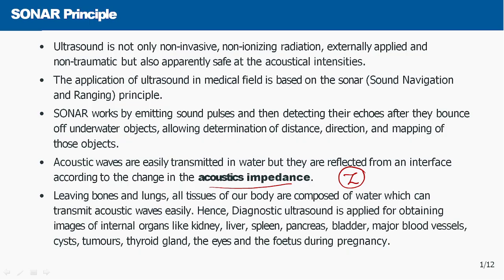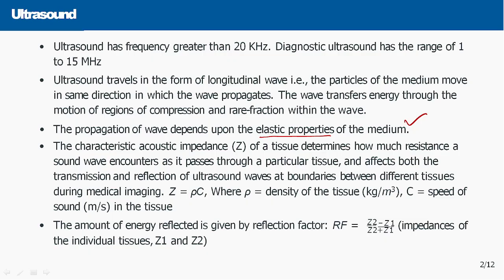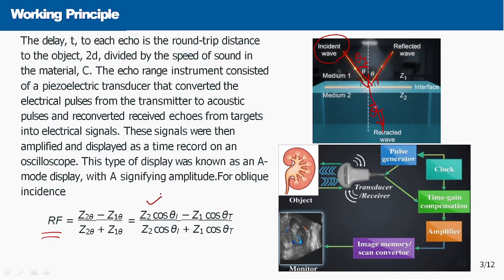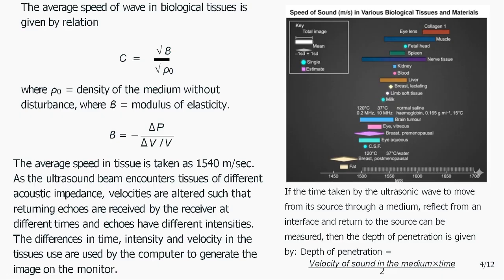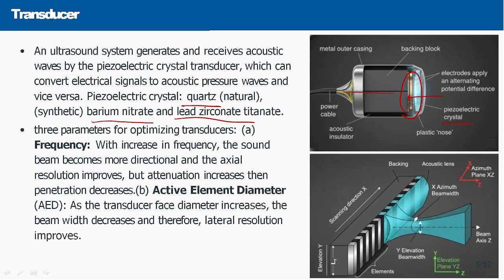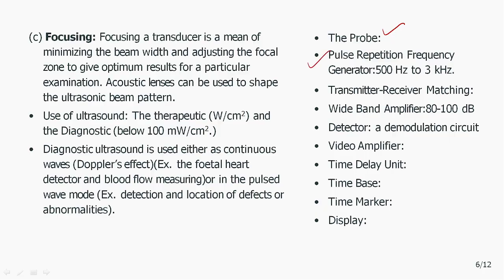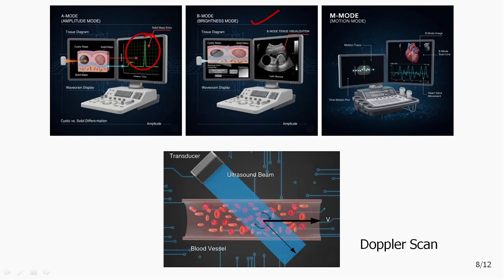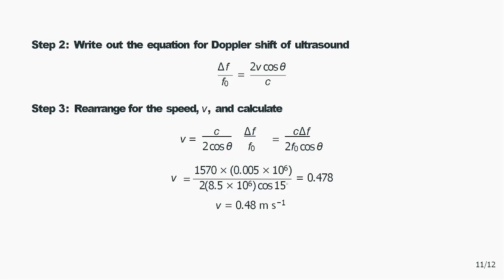Ultrasound Basics: Biomedical Imaging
In this video, we explore Ultrasound Imaging, a widely used, safe, and non-invasive medical imaging technique that creates real-time images using high-frequency sound waves.

You will learn:
✅ Working principle of ultrasound
✅ How sound waves interact with tissues (reflection, refraction, attenuation)
✅ Pulse-echo imaging and transducer technology
✅ Different types of ultrasound modes: A-mode, B-mode, M-mode, Doppler
✅ Clinical applications in obstetrics, cardiology, abdominal imaging, and vascular studies
✅ Advantages of ultrasound over X-ray, CT, and MRI

This lecture is perfect for biomedical engineering, medical electronics, radiology, and health science students, as well as anyone curious about how ultrasound technology works in medical diagnosis.

📘 Watch till the end to understand how ultrasound systems convert sound waves into clear diagnostic images.